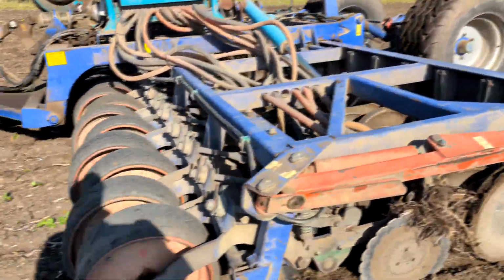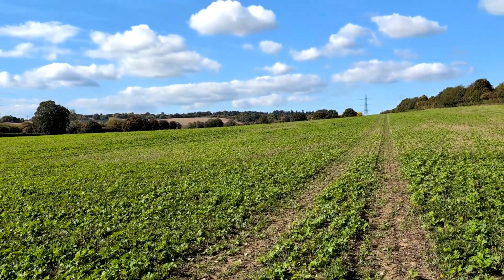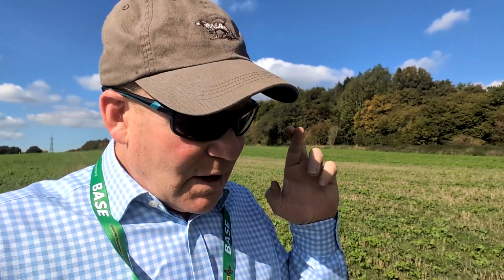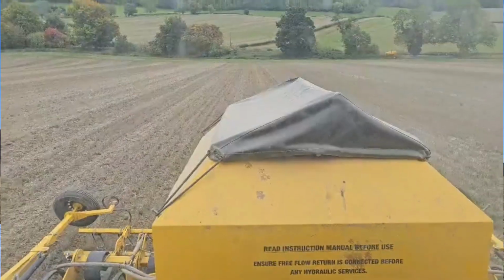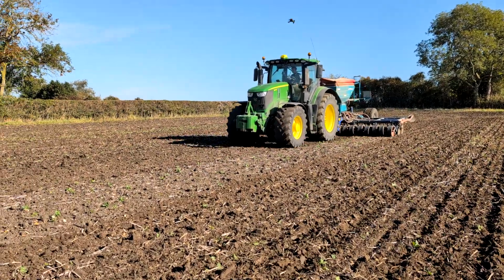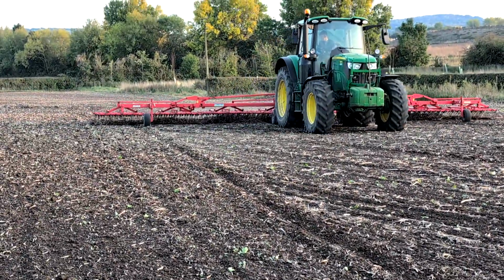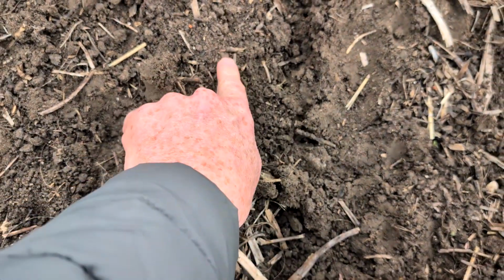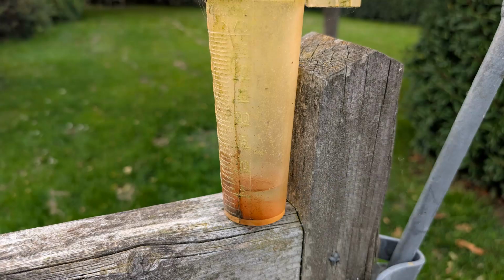Why are we harrowing wheat?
Winter wheat drilling starts, but why are we harrowing and rolling twice?